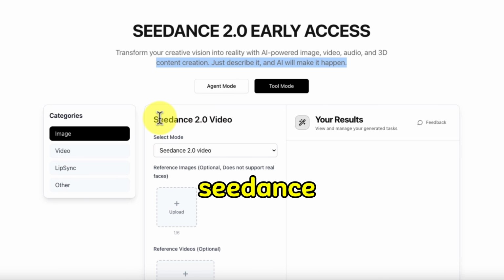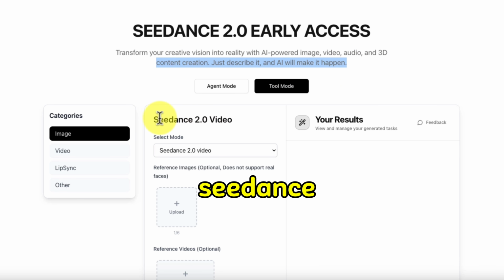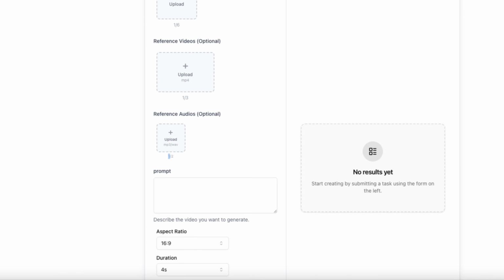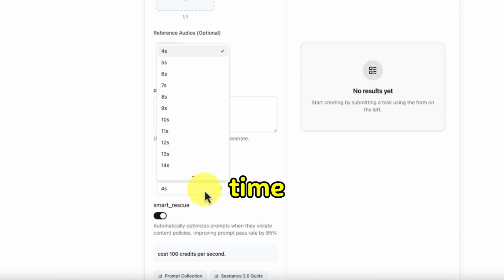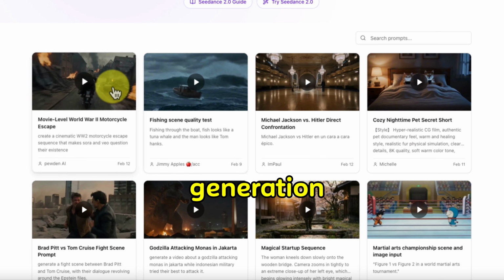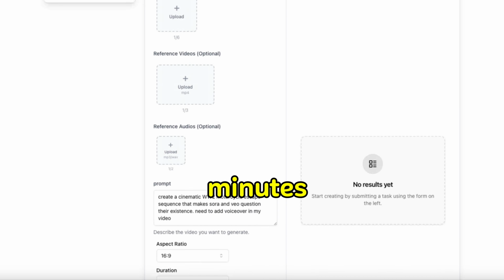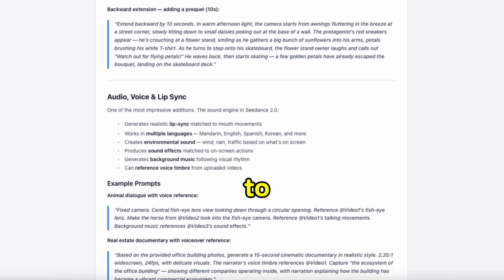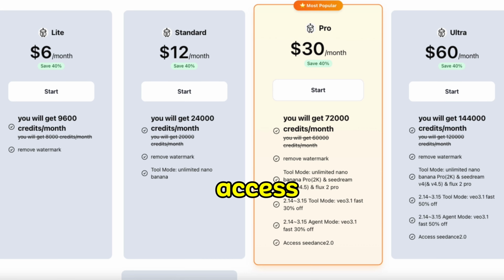How To Access Seedance 2.0 Right Now - Seedance 2.0 Tutorial! (Complete Guide For Beginners)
Seedance 2.0 | How To Access Seedance 2.0 - Seedance 2.0 Tutorial! (Complete Guide For Beginners)

Want to know how to early access Seedance 2.0 right now? In this complete Seedance 2.0 tutorial, I will show you exactly how to get early access to the most powerful AI video generator on the market! 👇

In this video, we dive deep into Seedance 2.0, testing its limits and showing you how it stacks up against other top AI video generators. This platform doesn't just offer Seedance; it gives you access to the latest models like Kling 3.0 (Omni, Image to Video, Text to Video), Sora, HailuoAI, and Veo 3.1!
What you will learn in this Seedance 2.0 Tutorial:
✅ How to use up to 6 reference images, 3 reference videos, and 2 reference audios!
✅ How to generate up to 15-second high-quality AI videos.
✅ Testing ready-made prompts for instant, Hollywood-style video generation.
✅ The LEGIT method to access Seedance 2.0 (No VPN, no fake tricks).
✅ How creators can apply to get Seedance 2.0 for FREE, and how general users can get instant access.

To make 1 Hour Video, just upload your last video and tell seedance 2.0 model to extend your video and see the magic happened.

If you are looking for a complete guide for beginners on how to access and master Seedance 2.0, you are in the right place.

⏳ Video Chapters (Timestamps):
0:00 - Seedance 2.0 Early Access is Here!
0:20 - Platform Features (Kling 3.0, Sora, Veo 3.1)
0:42 - New Features: Reference Images, Videos & Audio
1:05 - Exploring Ready-Made Prompts
1:40 - Live Generation Test (Step-by-Step Tutorial)
2:25 - How to Access Seedance 2.0 for FREE (Creator Program)
2:48 - How General Users Can Get Instant Access

You can also watch this video to use SeeDance 2.0 -